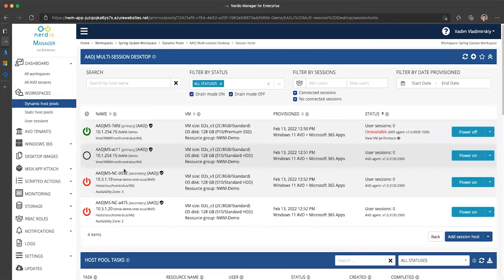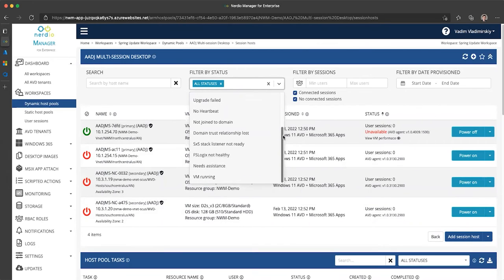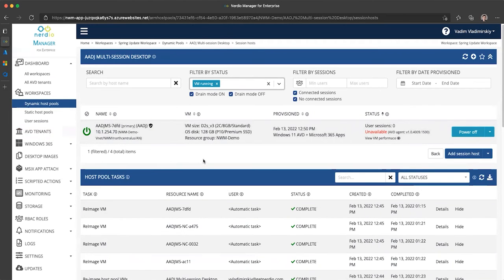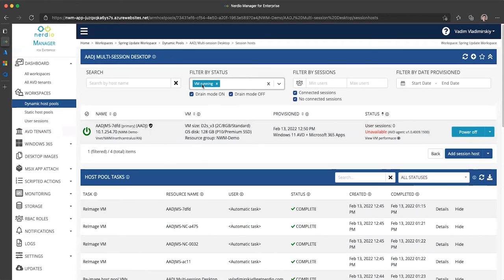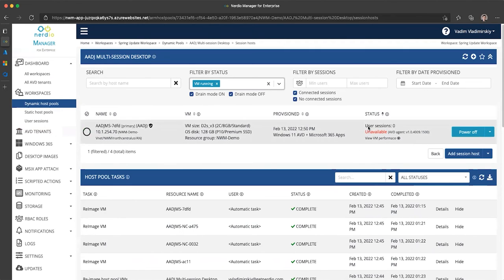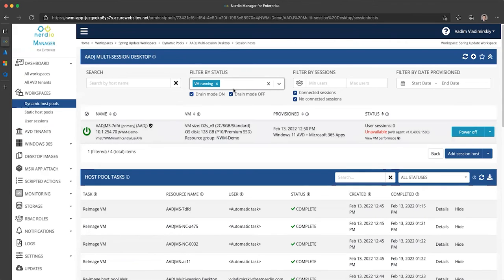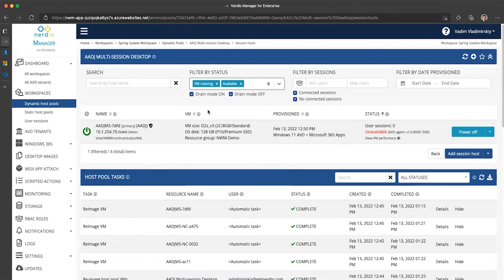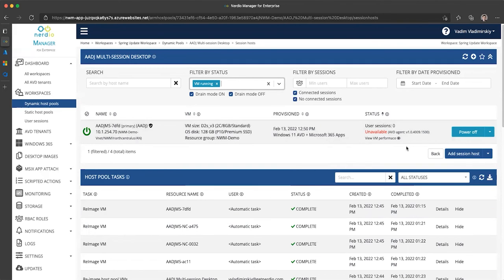How to Filter a Status for Session Hosts in Nerdio Manager for Enterprise (AVD Demo of the Day)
In this Nerdio Manager for Enterprise Demo of the Day video, we'll show you a new filter status for the session host that can show you a VMs status in Nerdio Manager for Enterprise. This feature is available in Nerdio Manager for Enterprise version 3.5 or newer.

Nerdio Manager for Enterprise is for enterprise organizations and IT professionals who need to deploy, manage, and optimize large amounts of Azure Virtual Desktop or Windows 365 environments.